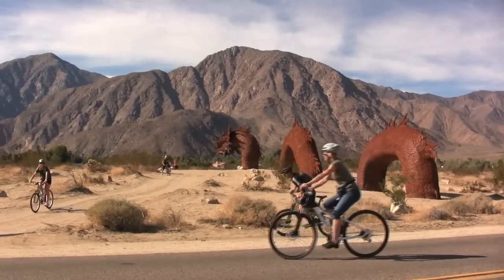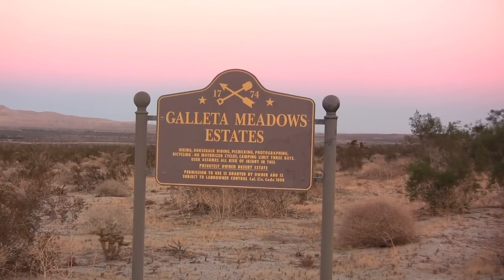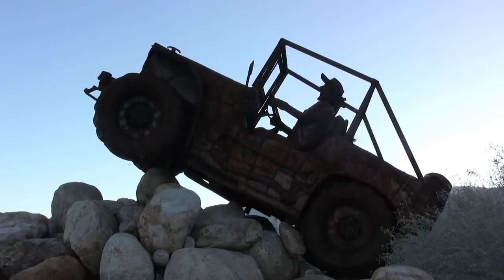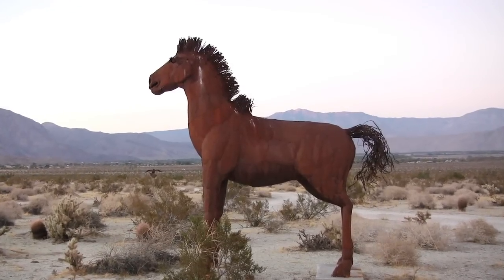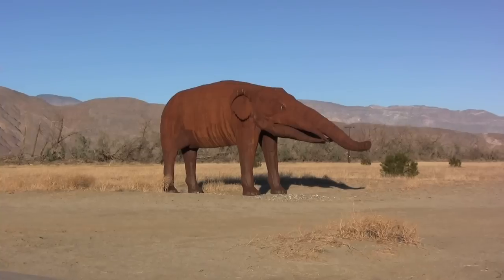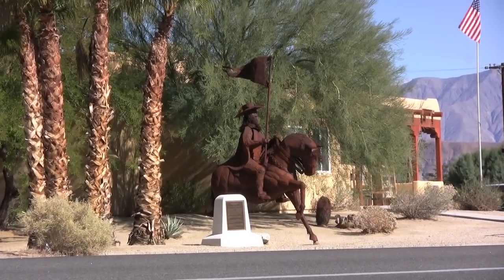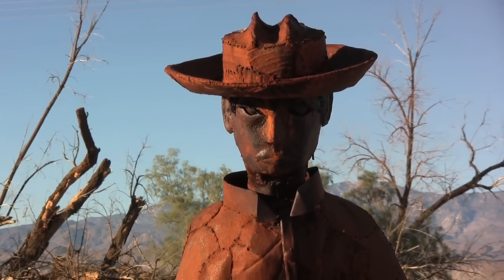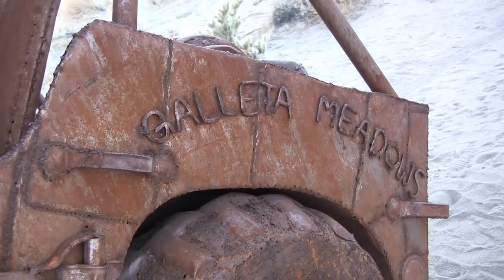Metal Sculptures of Borrego Springs | California Travel Tips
California Travel guide Veronica Hill checks out the metal sculptures of Borrego Springs, CA, in this episode of "California Travel Tips."

More than 130 metal outdoor sculptures compete for your attention along Borrego Springs Road, ranging from giant camels to saber-toothed tigers. Each metal sculpture was commissioned by Dennis Avery, owner of the Galleta Meadows Estate, and built by Sky Art artist Ricardo Breceda. Breceda's contemporary metal sculptures are for sale through